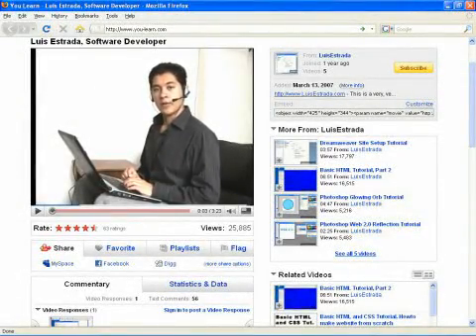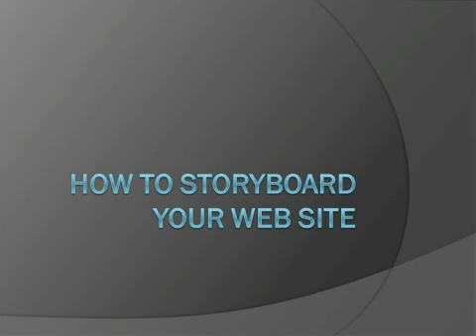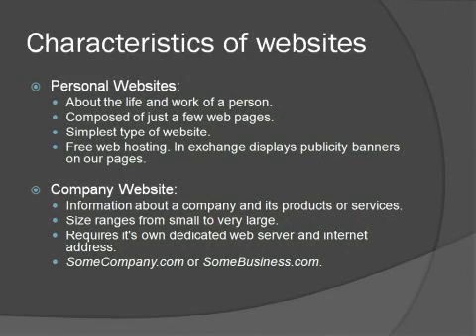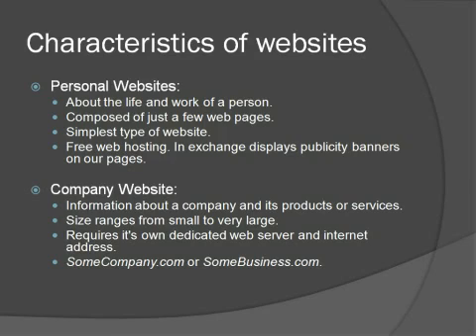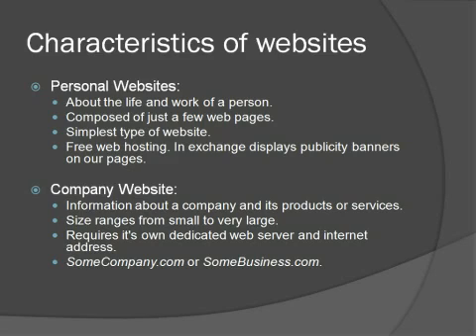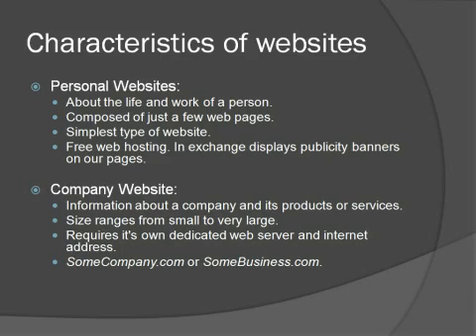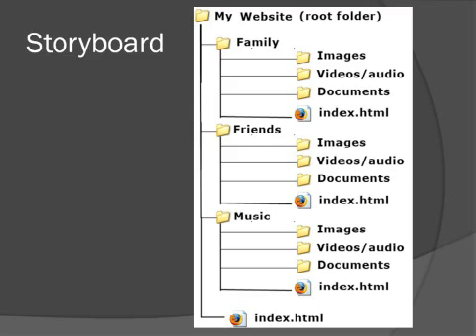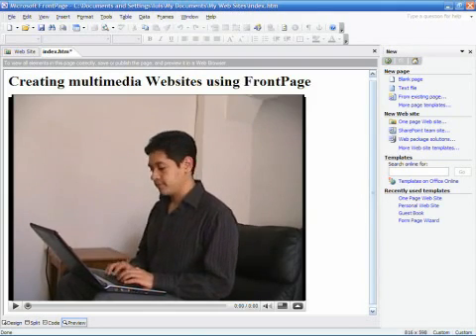How to Storyboard Your Web Site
How to Storyboard Your Web Site. Part of the series: Creating a Website Using FrontPage. Web site designers create a storyboard to map out the pages of an Internet site and how they want users to navigate these pages. Save time and prevent common errors when making a Web site by storyboarding the site with the tips in this free video on creating Web sites from a professional software developer.